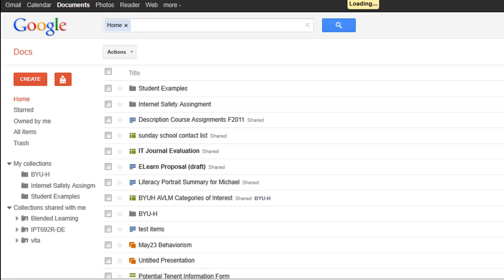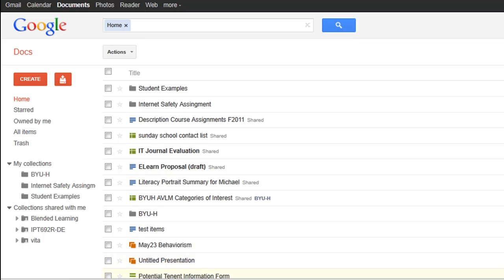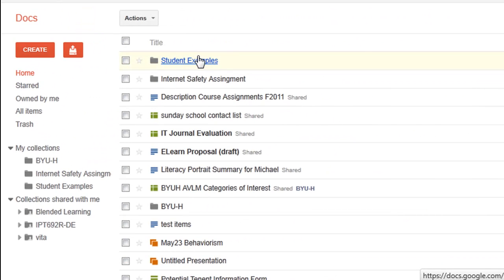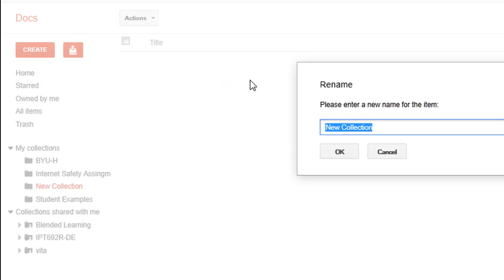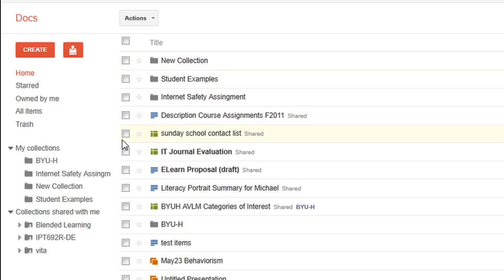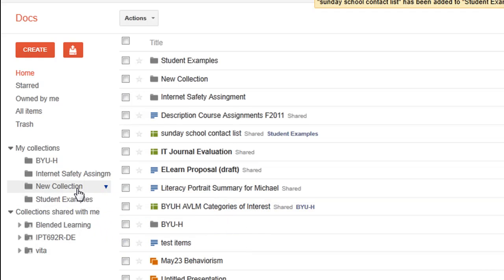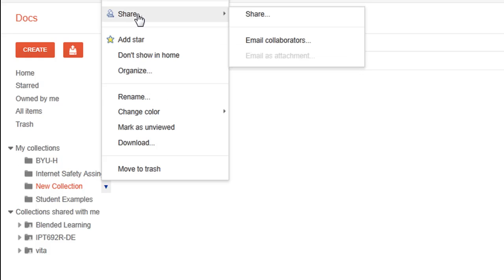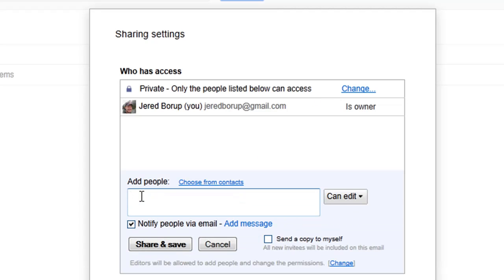Creating a Google Doc Collection